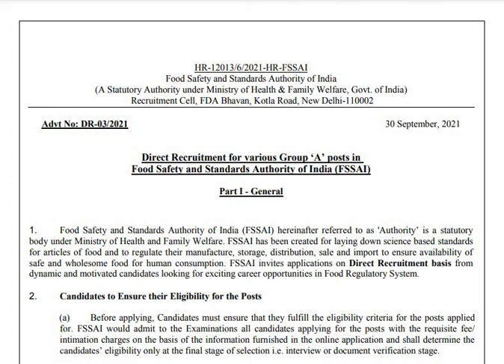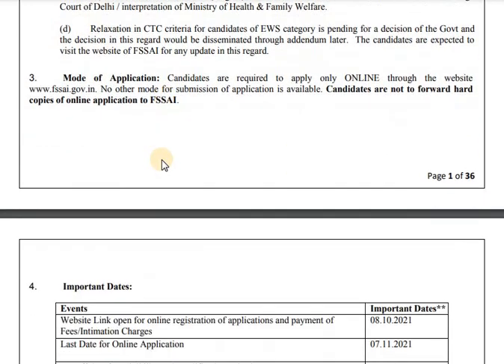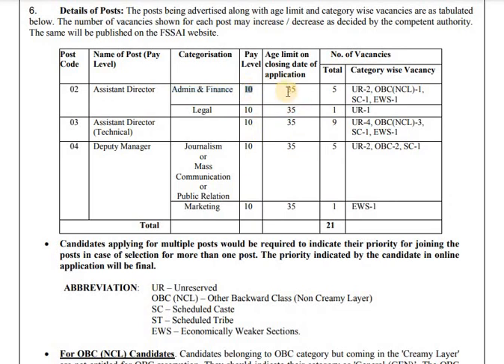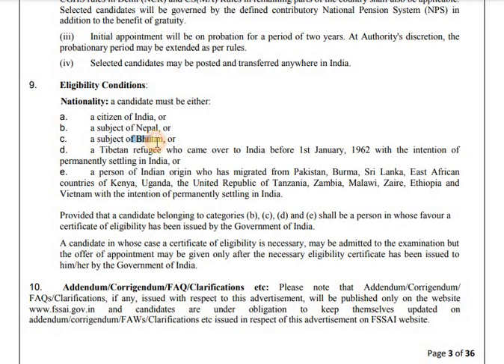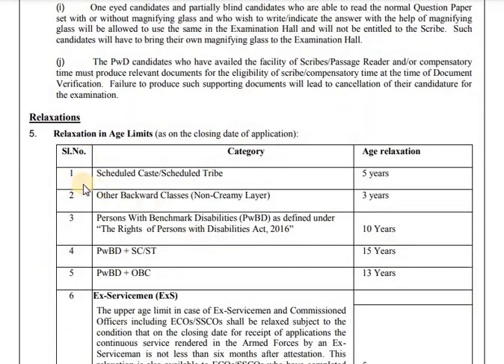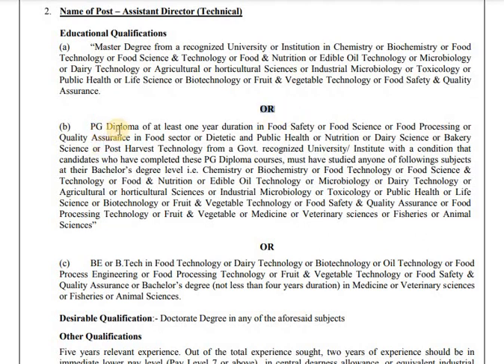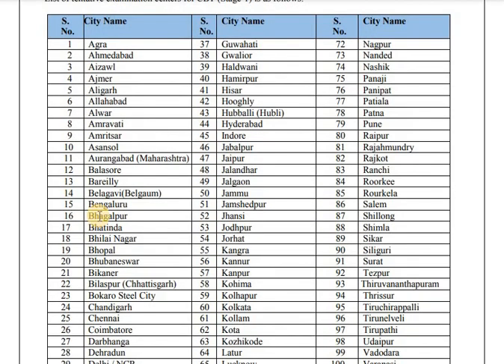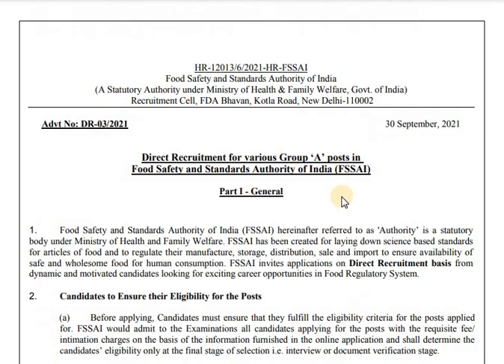| Sarkari Naukari |FSSAI Recruitment 2021|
Hello friends,
In this segment i am going to discuss about advertisement of FSSAI Recruitment 2021.Food Safety and Standards Authority of India (FSSAI) have Invited Online Application Form for the Direct Recruitment of Group A and Other 254 Post.
interested Candidates kindly follow the Process of FSSAI Recruitment 2021.

Santosh Tondare